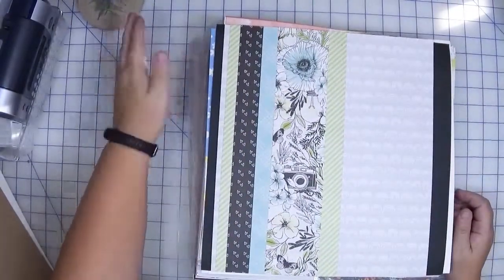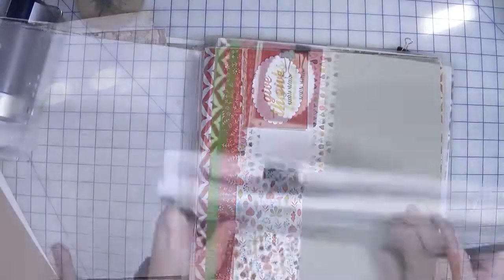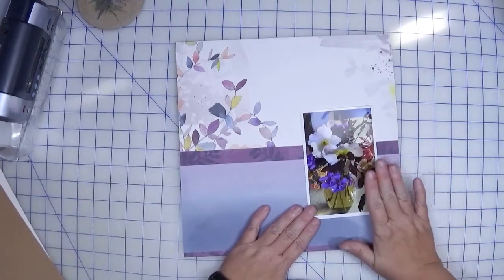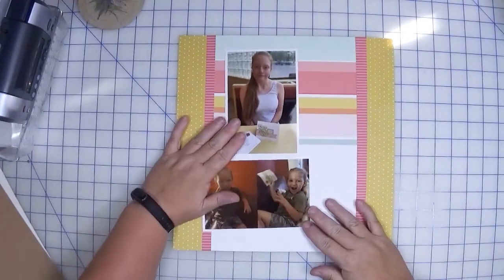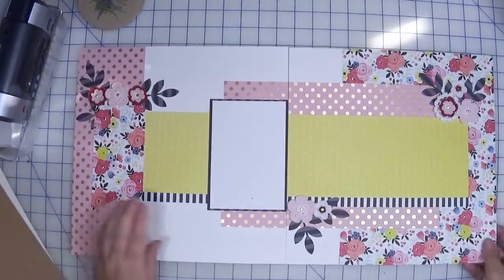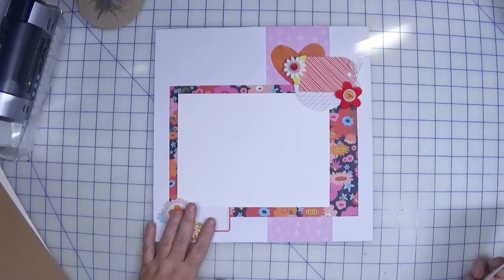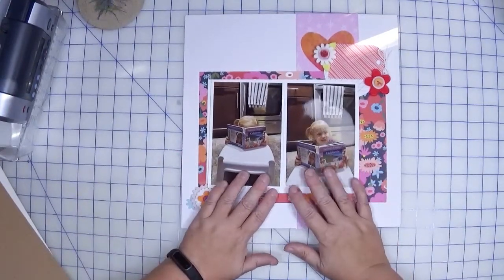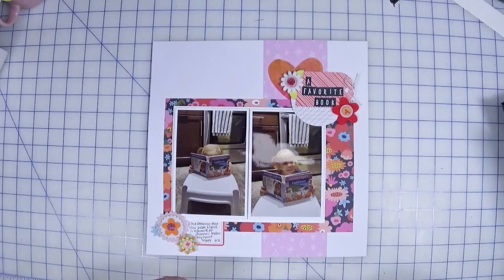Smash Our Stash in 2022|Using Base Pages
I am participating this year in a fun collaboration hosted by Beth from Bourbon Creek Crafts. The Smash our Stash collaboration is about focusing on using up items from our stash. If you'd like to follow along with the participants, you can use the links below or search the hashtag smashourstash2022. You can also use this hashtag to share any of the projects you make if you'd like to play along on your own with us.

This month is free choice and I thought I would focus on using some of my base page collection.  Many of you know I love to create base pages with scraps and so my collection has grown.  Time to use some of them up!

Don't forget to check the other collaborators.

Posts will be on the 7th of every month so be on the lookout for them.